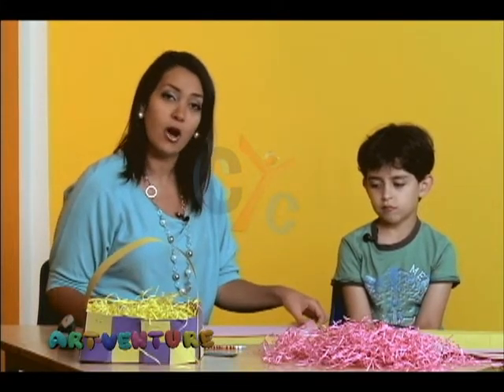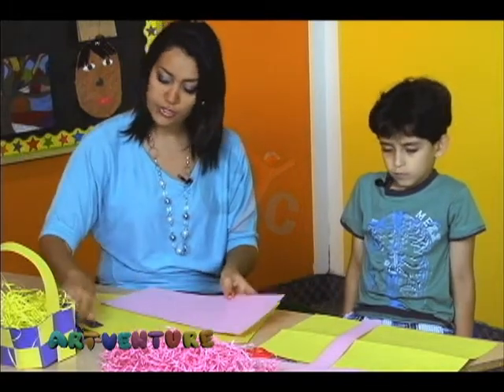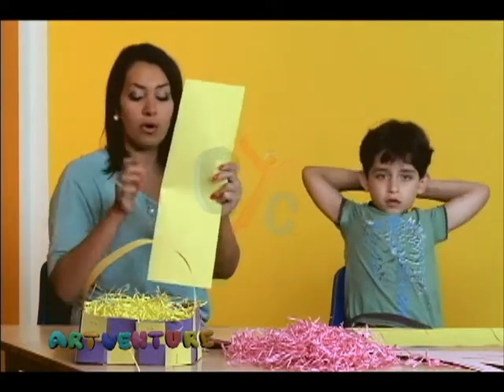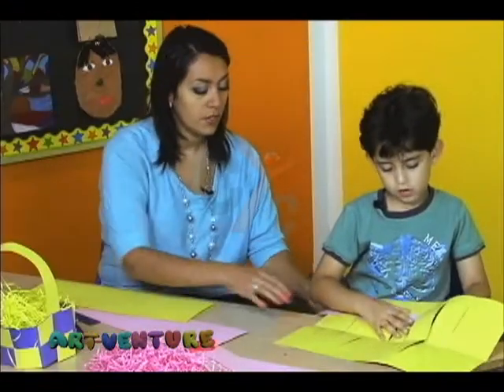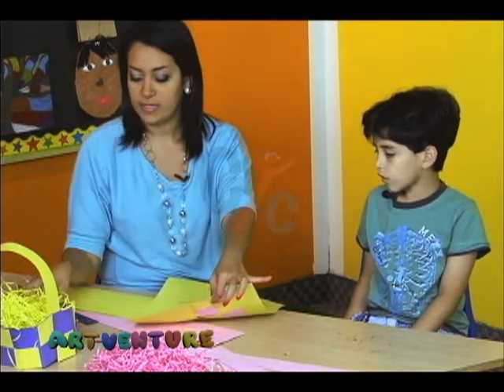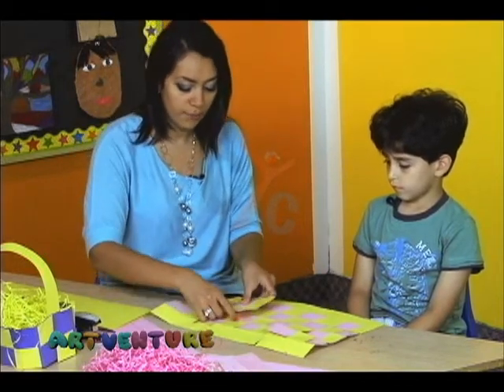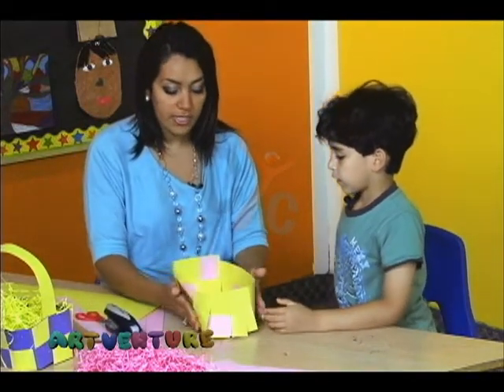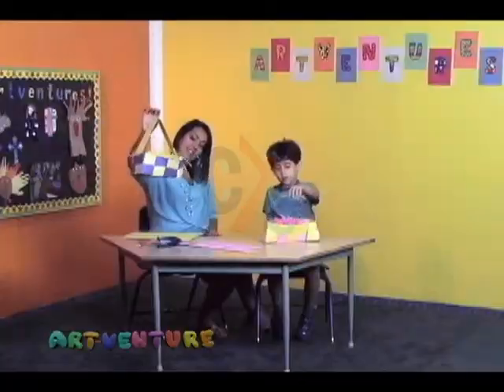Art Venture: Easter Basket.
We will know how to make a beautiful basket from some papers, using colors, pencils, and some ornaments.
christian youth channel
coptic youth channel
CYC